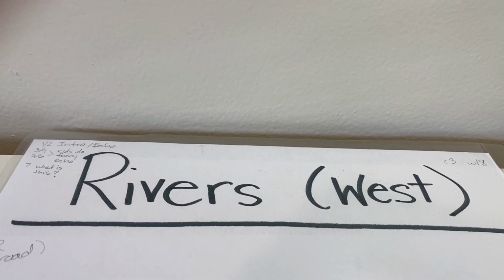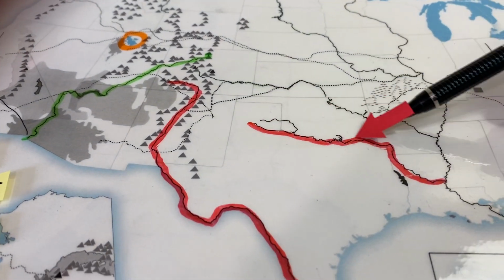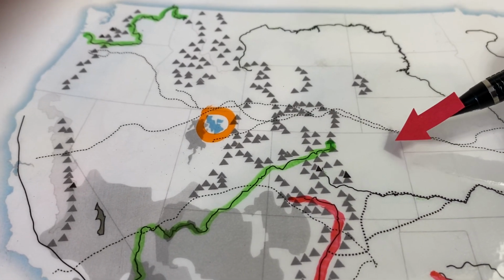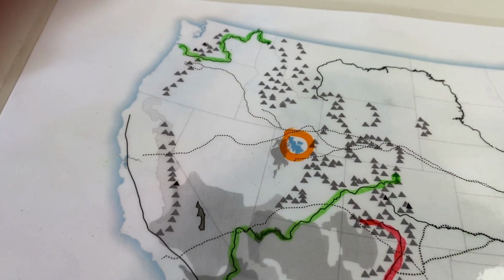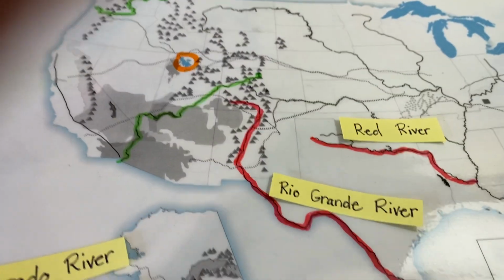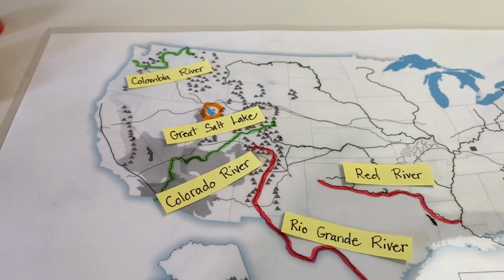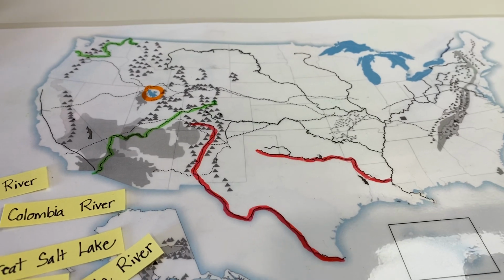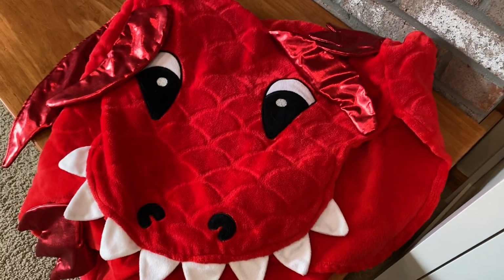Cycle 3 Wk 18 Geography